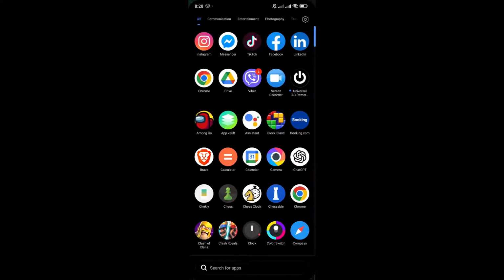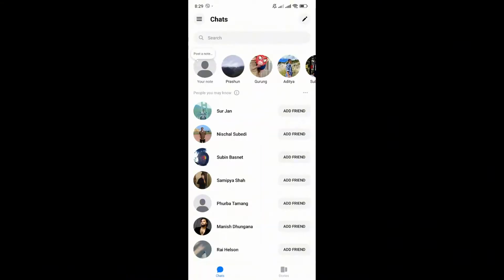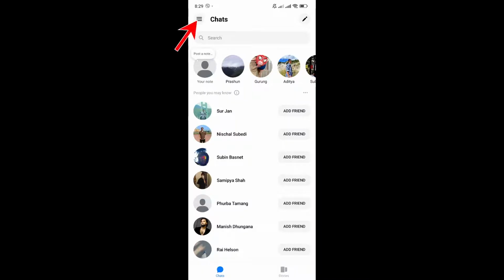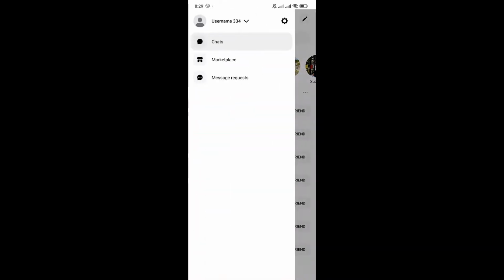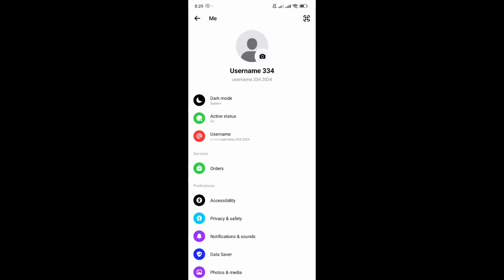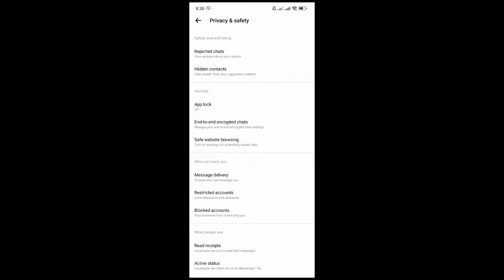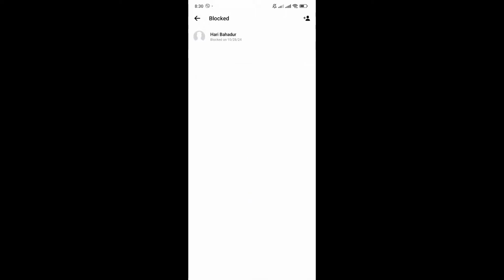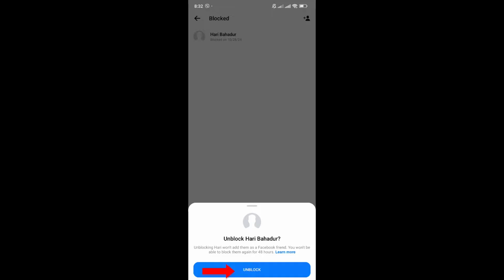How to Unblock Someone in Messenger 2024?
Need to unblock someone on Messenger? Whether you’ve changed your mind or accidentally blocked a friend, this video will guide you through the simple steps to unblock anyone on Facebook Messenger! 📲

Tips on managing your blocked contacts list for better privacy and control